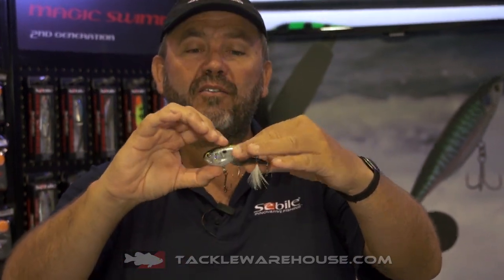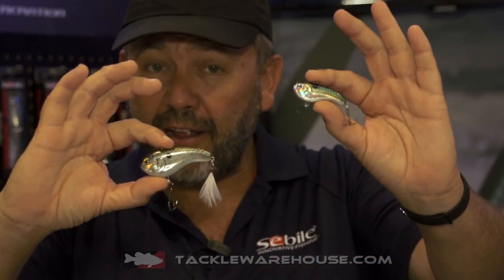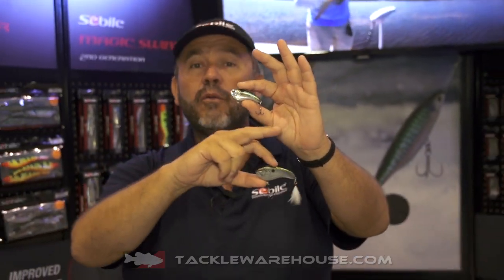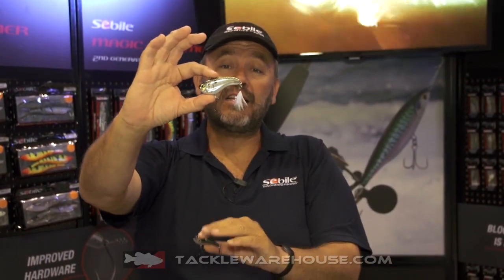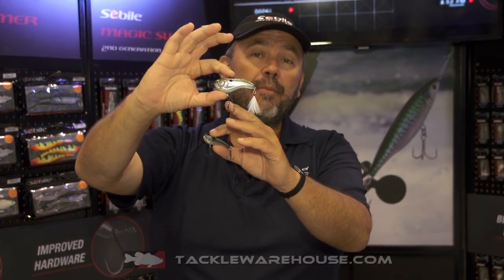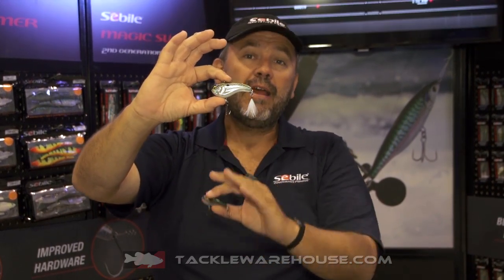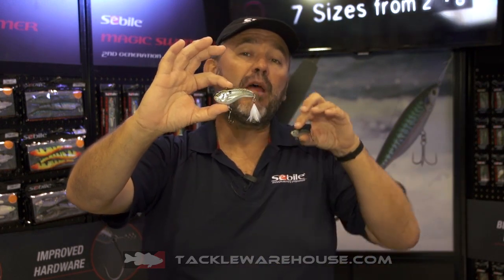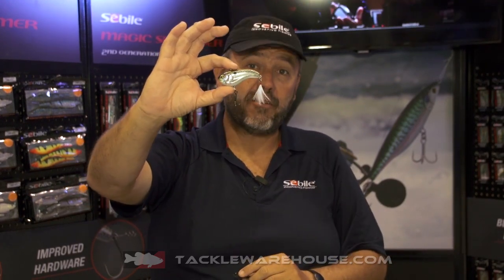Sebile Flatt Shad Lipless Crankbait & Snagless Lipless Crankbait with Patrick Sebile | ICAST 2016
Tackle Warehouse discusses the new Snew Sebile Flatt Shad Lipless crankbait & Flat Shadd Snagless Lipless Crankbait with Patrick Sebile at the 2016 ICAST Show in Orlando.